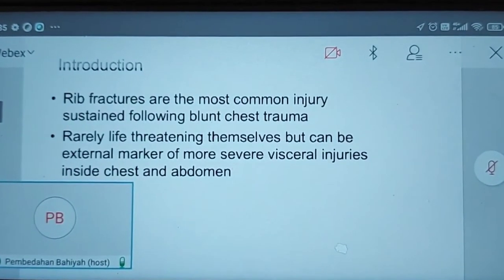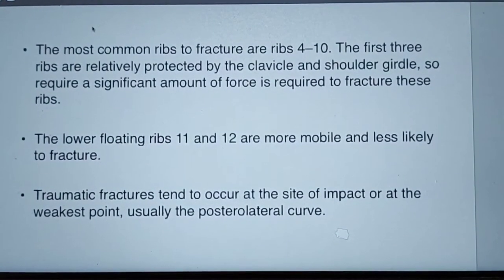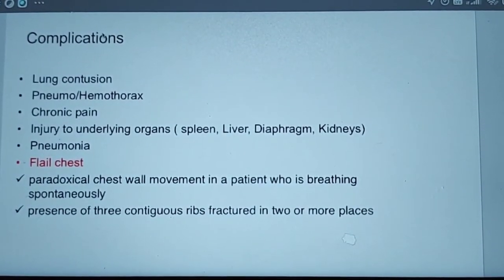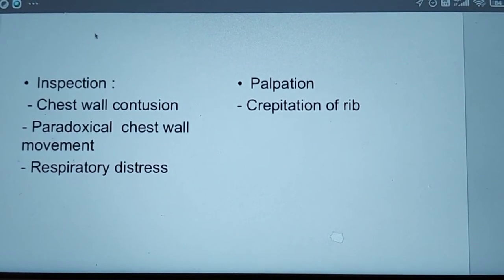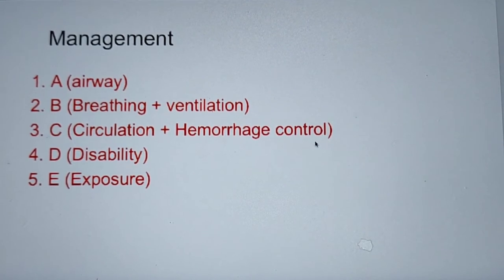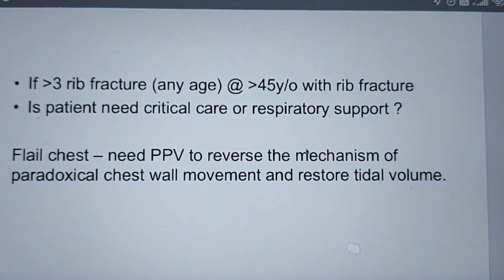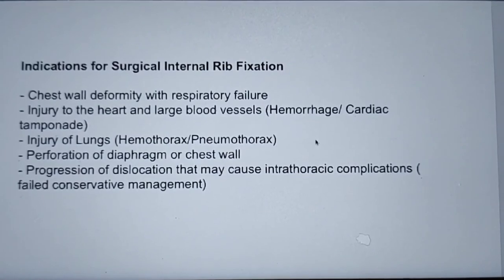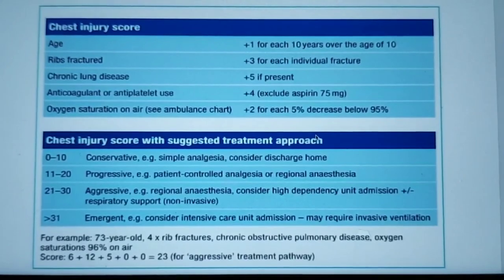Management of Rib Fracture and Flail Chest.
Dr Syamiyyah is discussing  on management of rib fracture and flail chest.